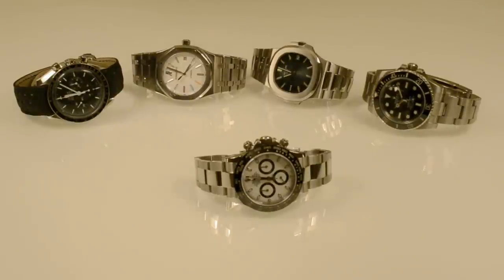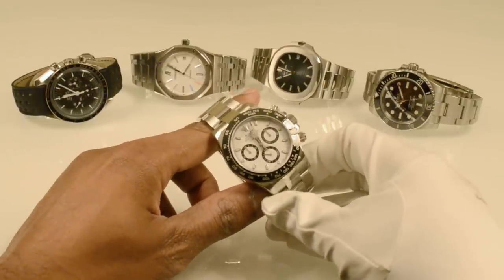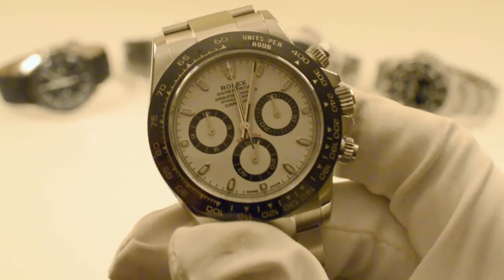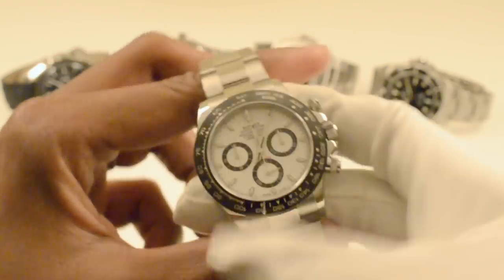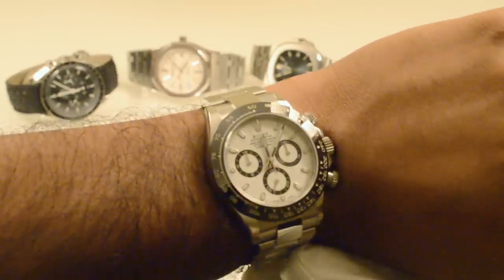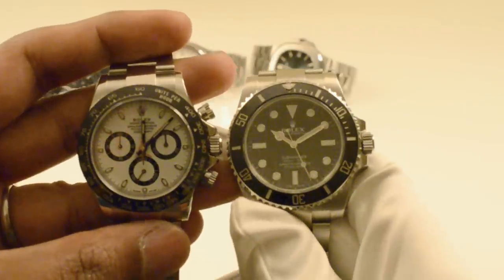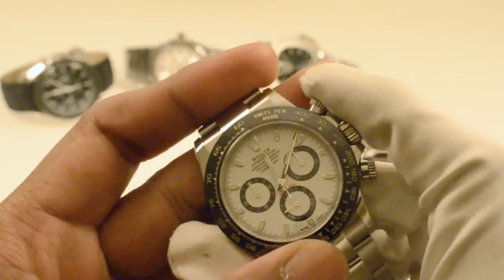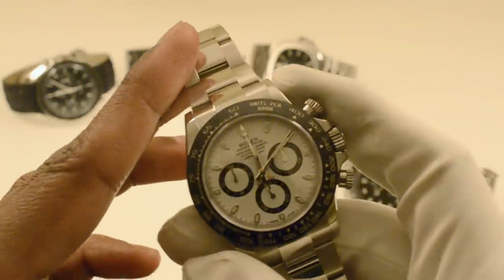Rolex Daytona White 116500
A brief chat about the new rolex daytona 116500 in white with the ceramic bezel.